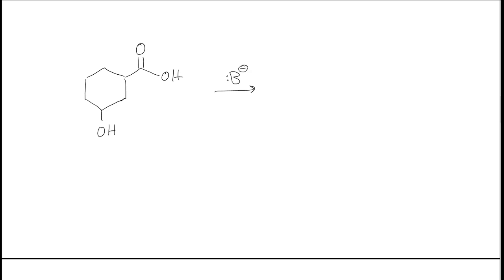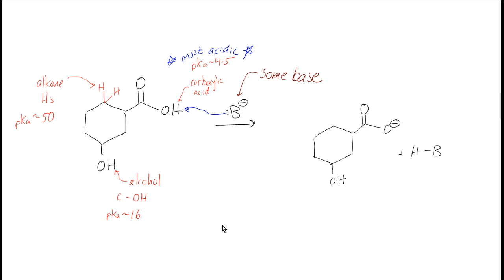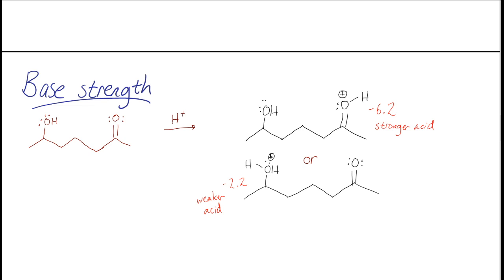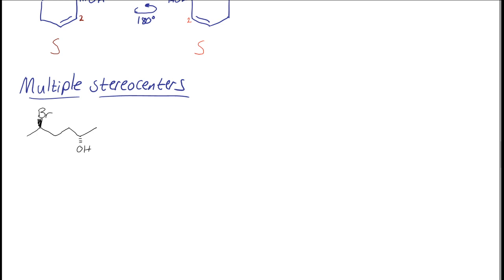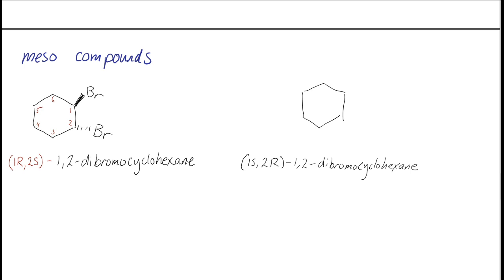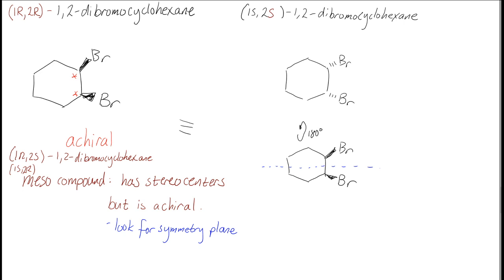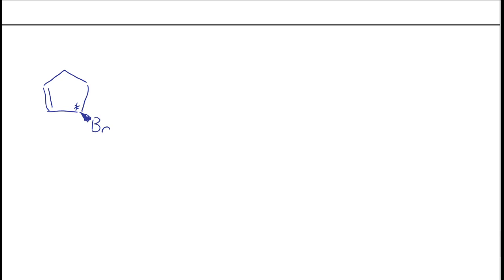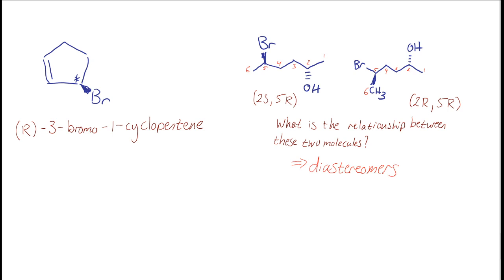CHM 201 - Stereochemistry cont.; alkenes